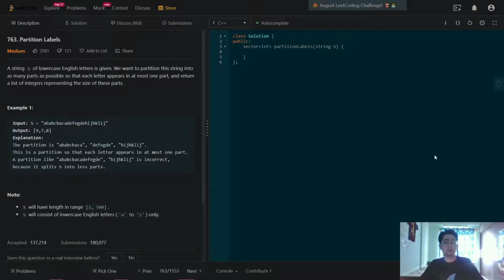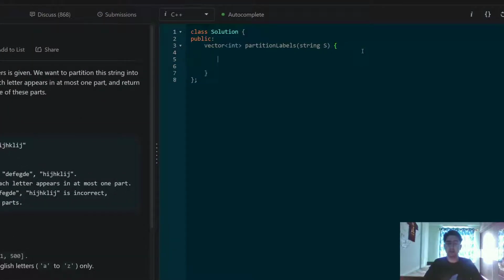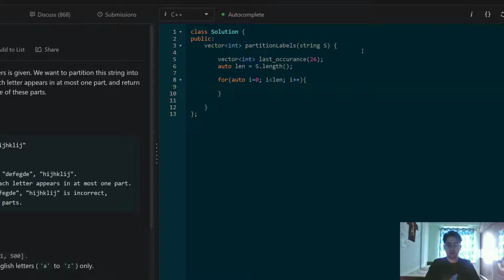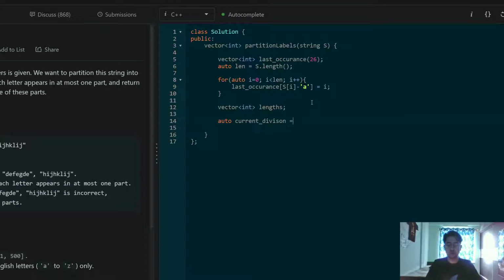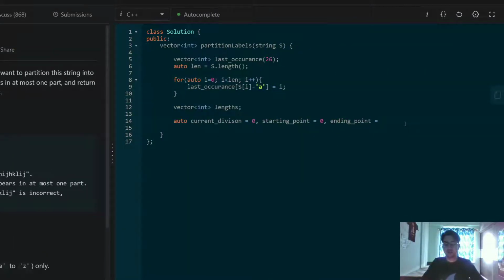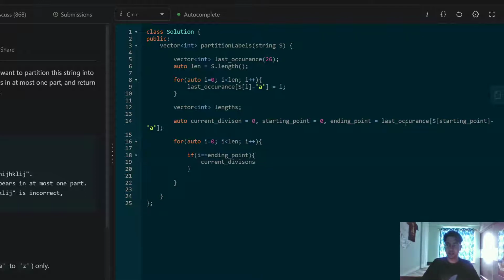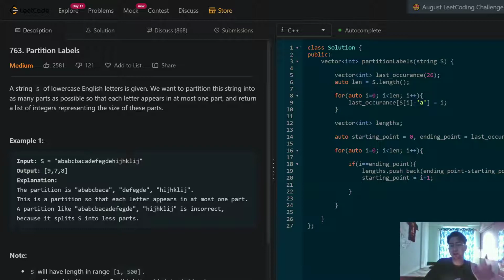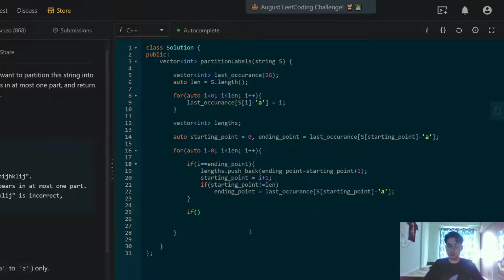Partition Lables | Leet Code #763 | C++